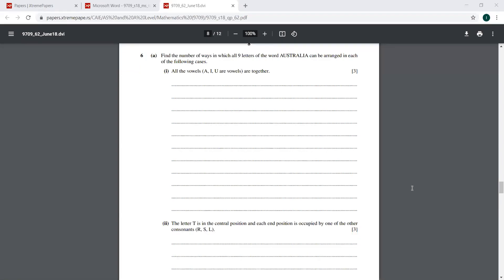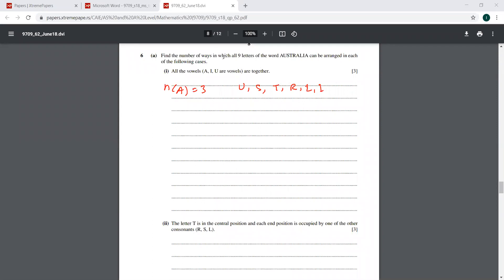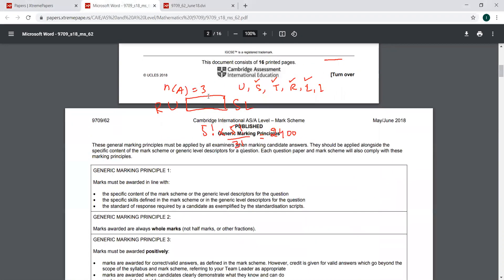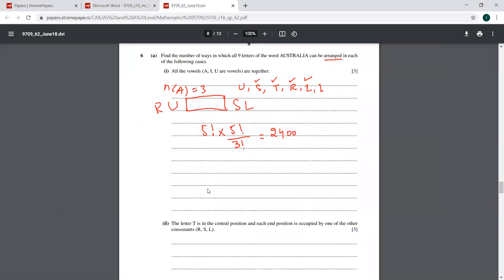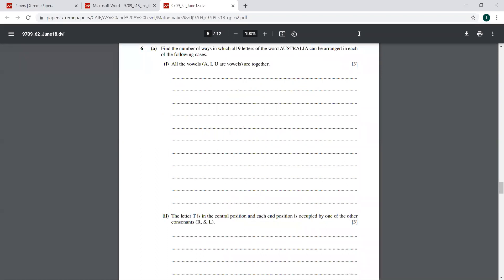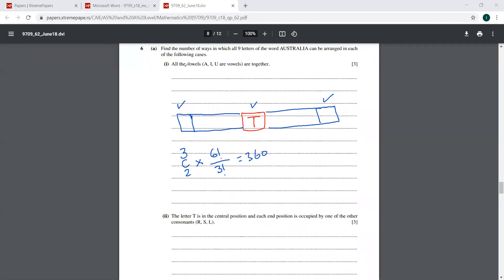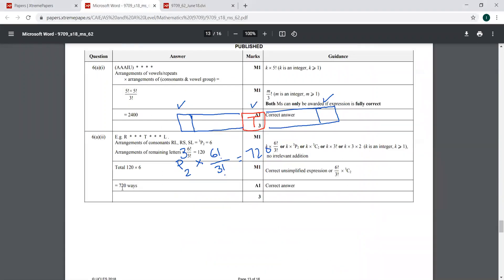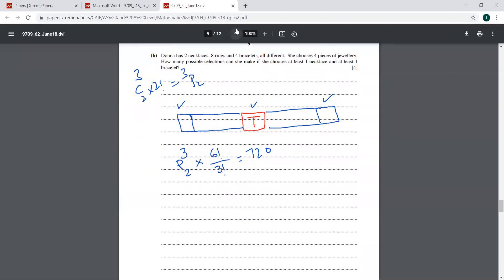|| 9709/June 2018/62.|| Questions 6 and 7-i,ii.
A Level Statistics and Probability. S 1/P - 5.
June 2018 Paper 62 questions  6 and 7 i and ii solved completely, you can find the last part of question 7 in very next video.